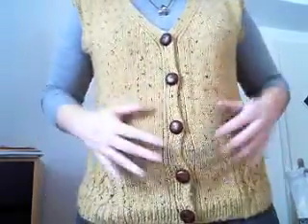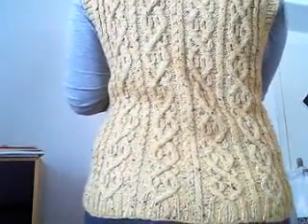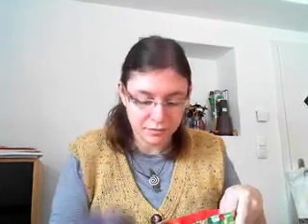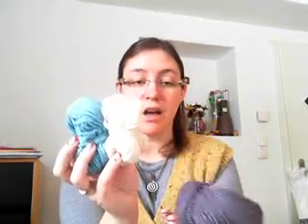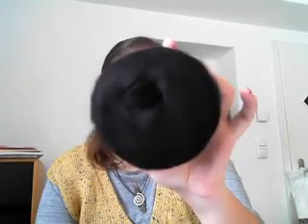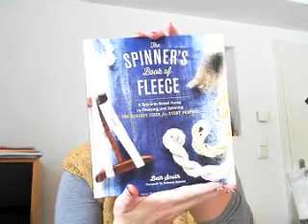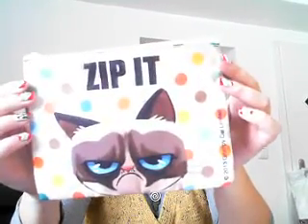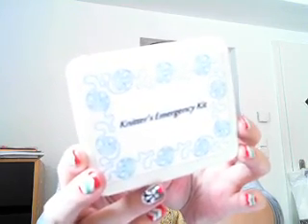The PassioKnit Spinner Podcast - Episode 4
Hello and welcome to epsidoe 4 of my podcast. I hope you enjoy what you see.

Please come on over and join "The PassioKnit Spinner Podcast" Ravelry group.